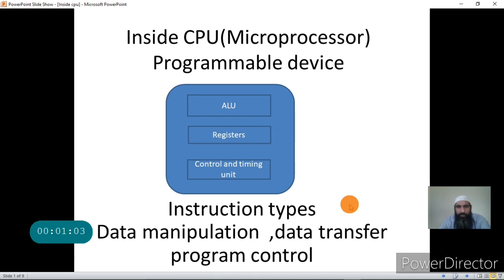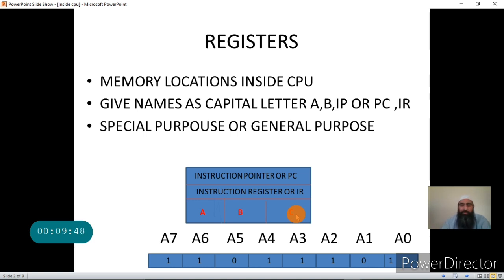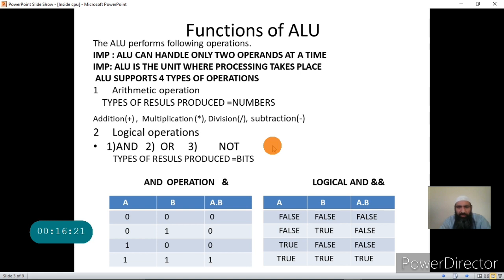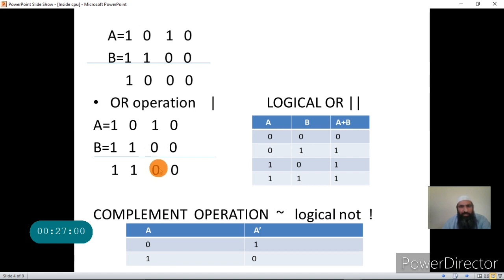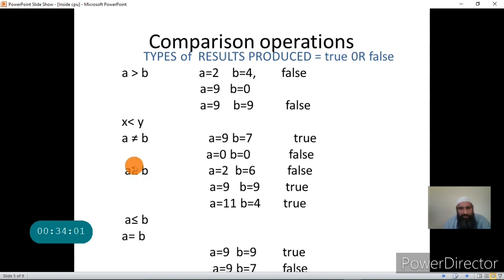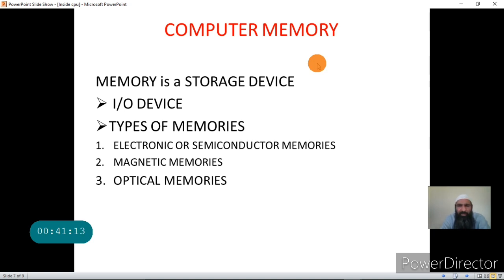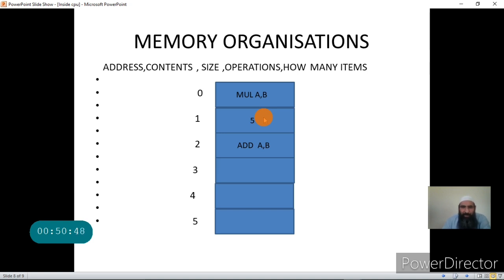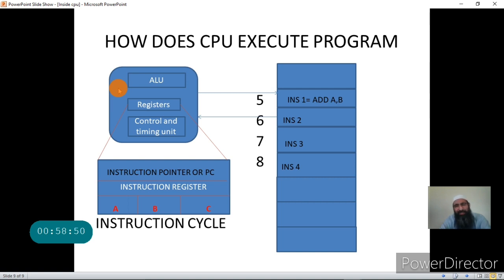About Components of a CPU, Basics About Memory And How Program Is Executed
in this video we will learn about the components of  CPU, basics about memory and how a program is executed by CPU